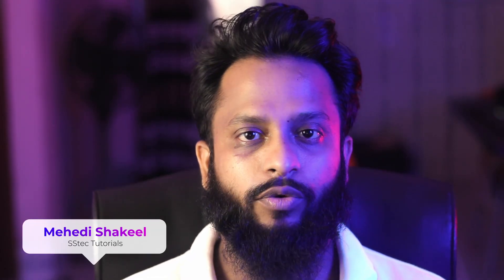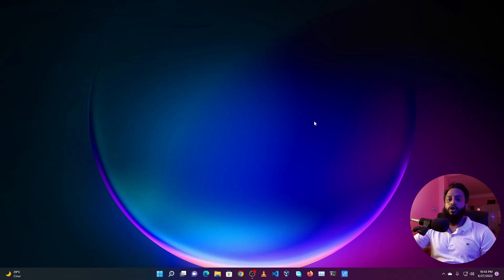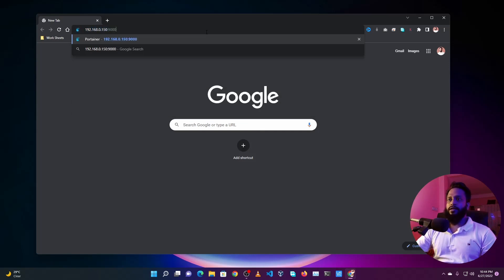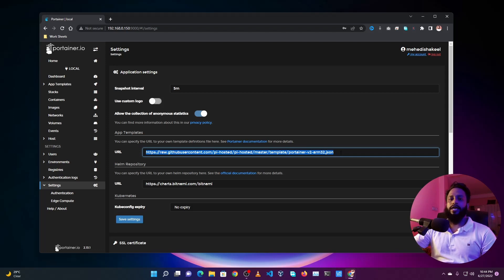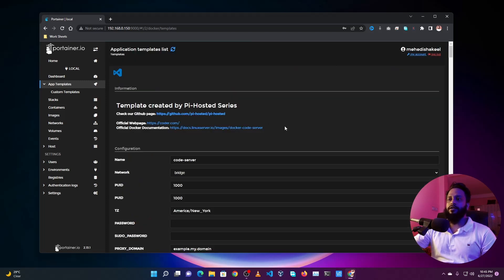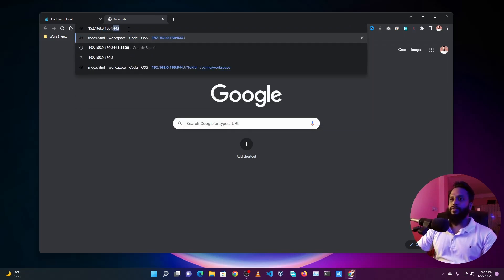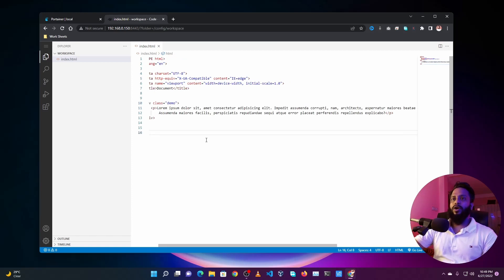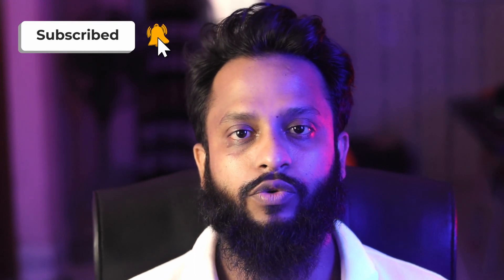How To Make VS Code Server For Coding with Raspberry Pi 4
How To Host VS Code Server on Raspberry Pi and Use VS code on Smartphones or Any Device which has a browser & Remotely editing code on a Raspberry Pi.Today in this video i will be showing you deploying a VS code server for remote coding from android phone or any device which has a browser and edit code on Raspberry Pi using a Portainer and vVS code docker container. I hope you would like this video.